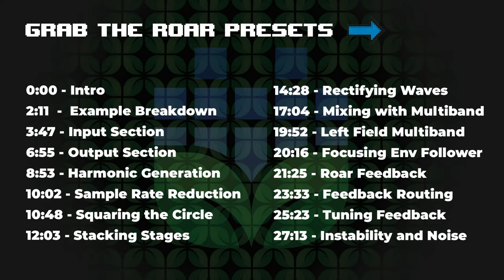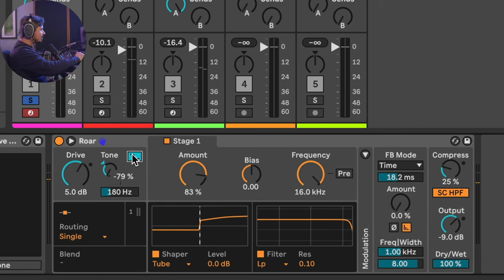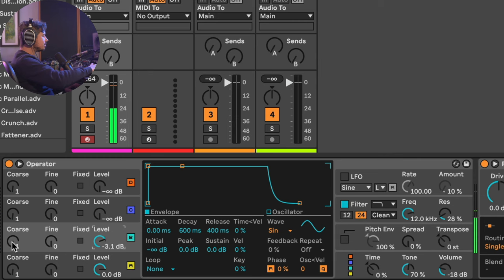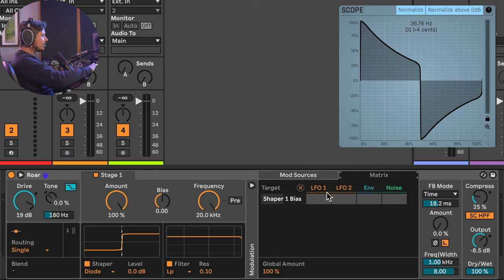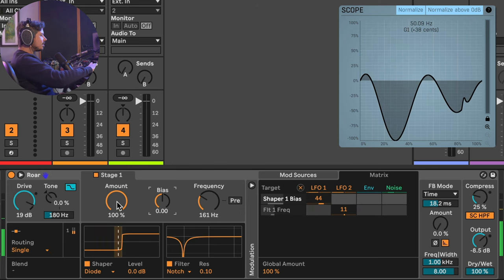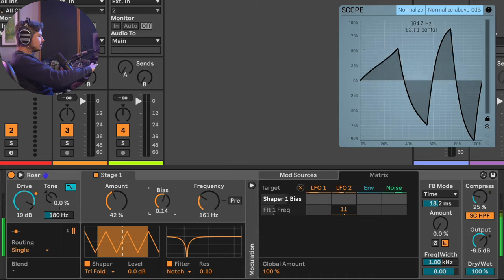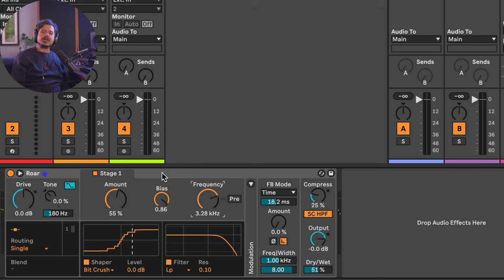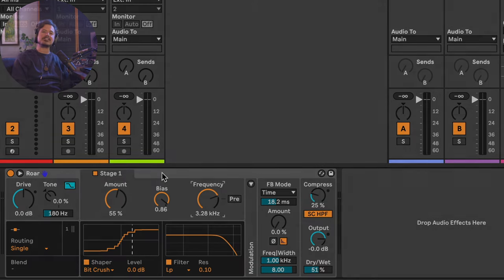Ableton Roar Deep Dive Tutorial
Roar is Ableton's new distortion device but that only scratches the surface of this incredible effect. Roar can be any one of the following type of audio effects: a saturator, a compressor, an eq, an envelope follower, a delay, a randomizer, a filter bank, a waveshaper, a bit reducer, a sample rate reducer, a source of uncertainty, a noise generator, a band splitter, and more. On top of it all, Roar places modulation sources at the helm to animate various parameters that traditionally we're left static.

00:00 - Intro
2:11 - Example Breakdown
3:47 - Input Section
6:55 - Output Section
8:53 - Harmonic Generation
10:02 - Sample Rate Reduction
10:48 - Squaring the Circle
12:03 - Stacking Stages
14:28 - Rectifying Waves
17:04 - Mixing with Multiband
19:52 - Left Field Multiband
20:16 - Focusing Env Follower
21:25 - Roar Feedback
23:33 - Feedback Routing
25:23 - Tuning Feedback
27:13 - Instability and Noise